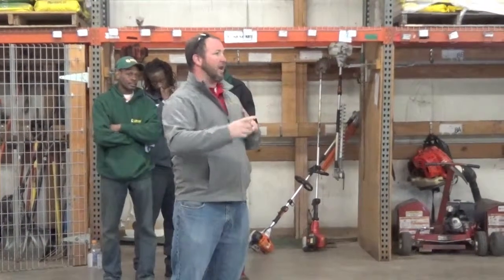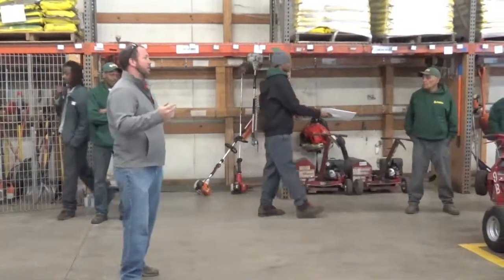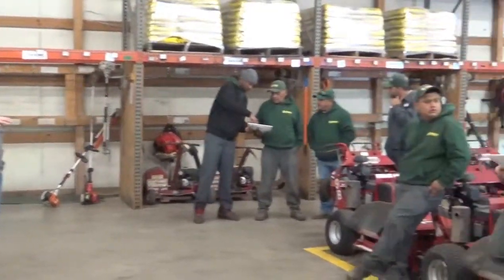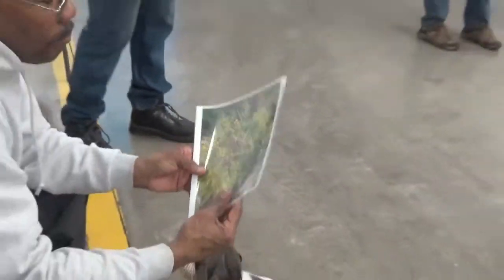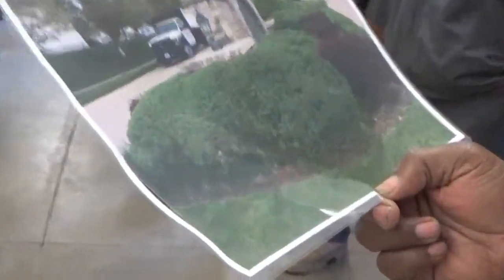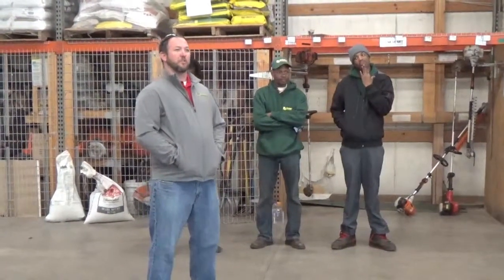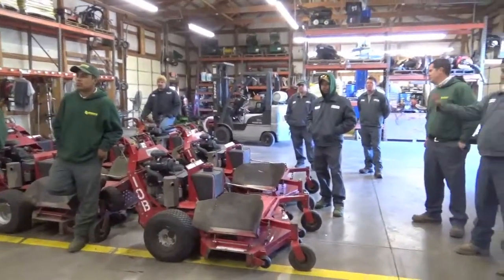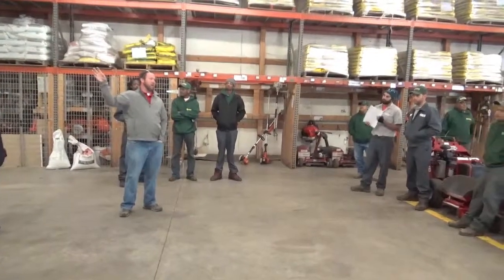Weeding Training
It may seem like a small part of your job, but pulling weeds in the beds of our client's home is very important! It can be the difference between keeping the client year after year! Here is a training session at Dowco on the importance of pulling weeds.